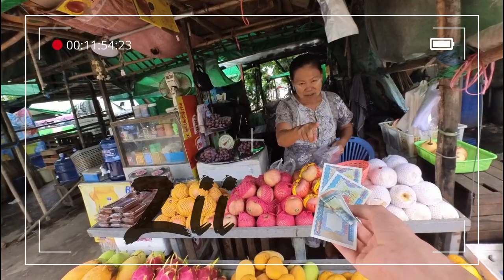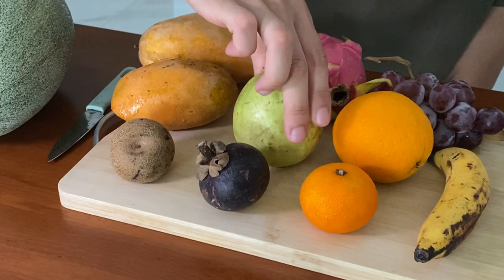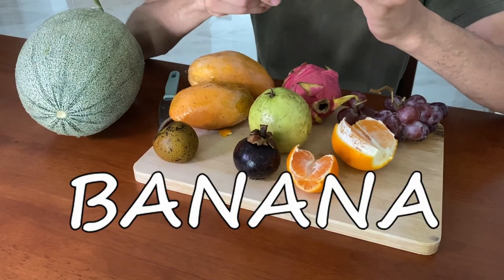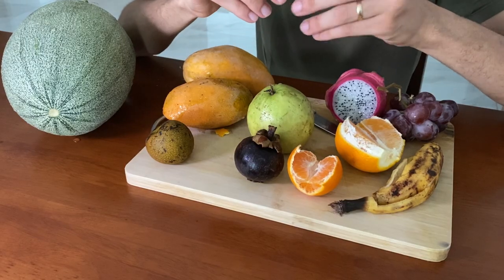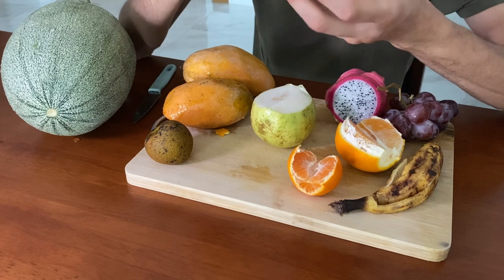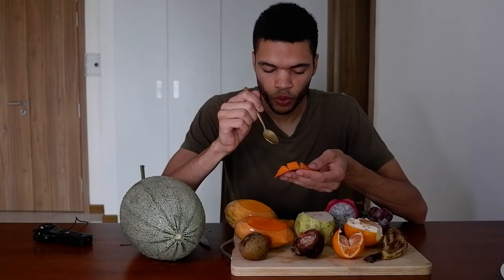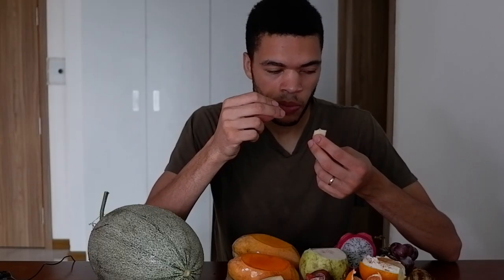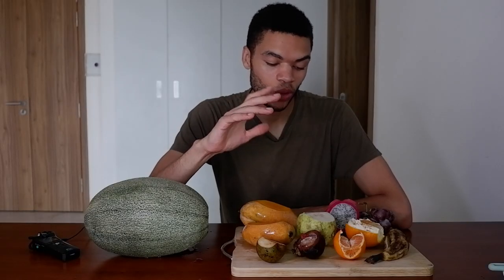Myanmar Local Fruits (Burma)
Join me on a fruity adventure as I explore the local market and spend $10 on various exotic fruits! 🛒🍎 In this video, I dive into a selection of fruits, some familiar and some I've never tried before. From sweet grapes to mysterious dragon fruit, I taste and rate each one. 🥭

Watch as I discuss the differences between sun kist and regular oranges, attempt to figure out a strangely white guava, and discover why some fruits might be better left for another day. 🍊🍍

Find out which fruit steals the show and which ones leave me a bit puzzled. If you're curious about the full market experience, check out the video linked above! 🎥

Timestamps: I Tried 10 Local Fruits In Myanmar (Burma)

0:00 I expend $10 in the market
0:40 Trying Myanmar's Local Fruit
15:00 Conclusion and Farewell

Join our growing community of explorers, and let's discover this city together.

Featured Gear:

Cameras
FUJIFILM X-T100
INSTA360 GO 3
iPhone 11 Pro

Microphone:
Takstar SGC-598
SYNCO G1 Series Wireless Lavalier

Thank you for joining me on this Yangon adventure! Let's explore Yangon together, one adventure at a time.

See you soon ZiiLima!

Yangon, Myanmar